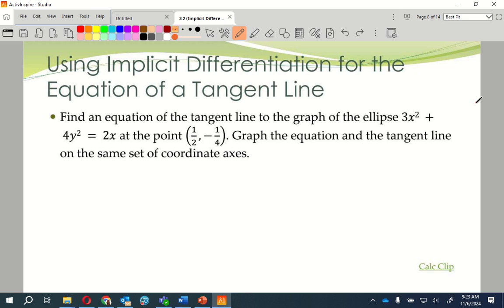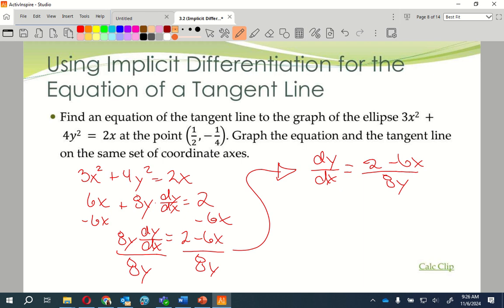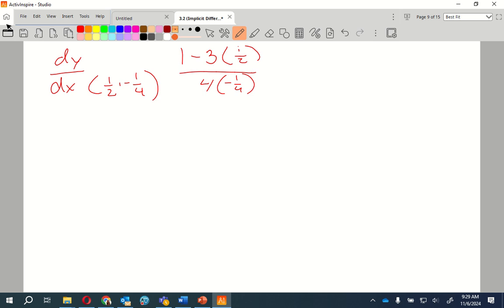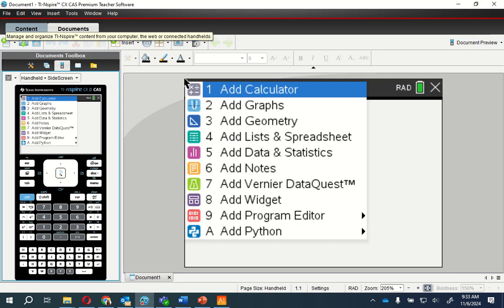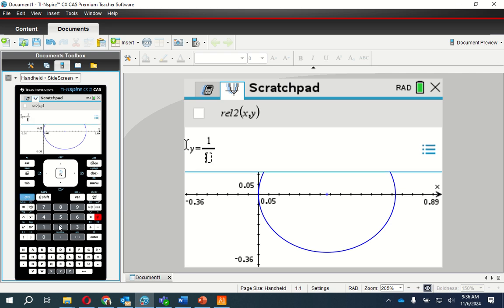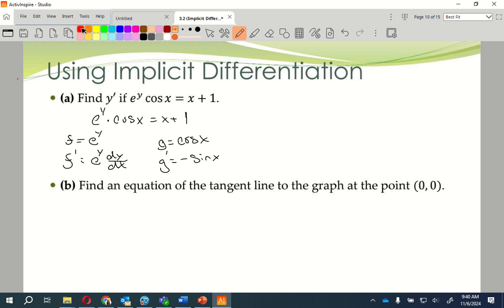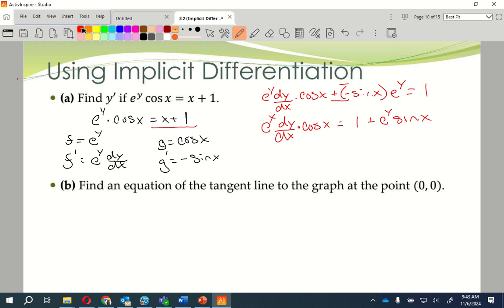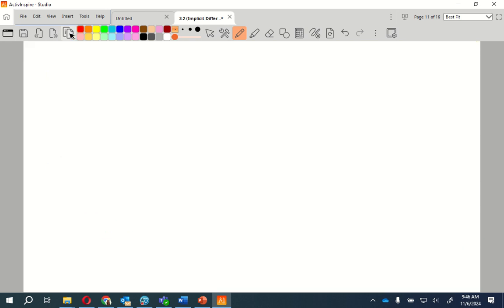3.2 Implicit Differentiation B